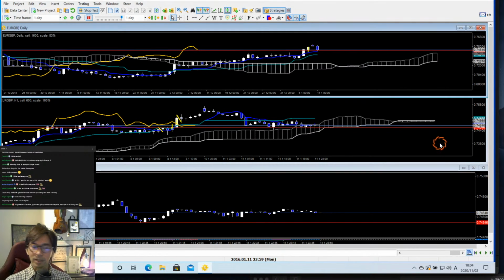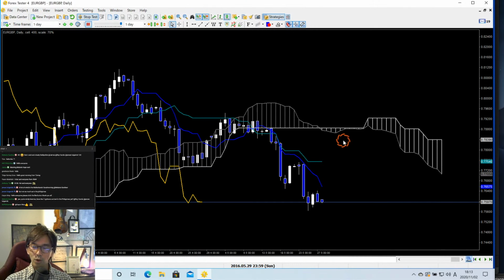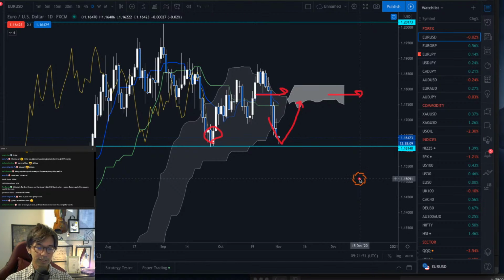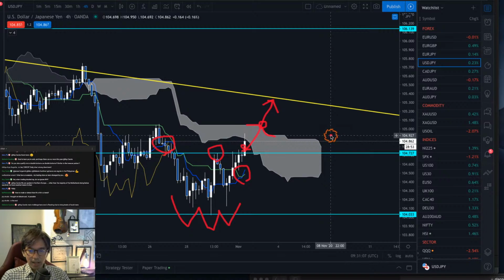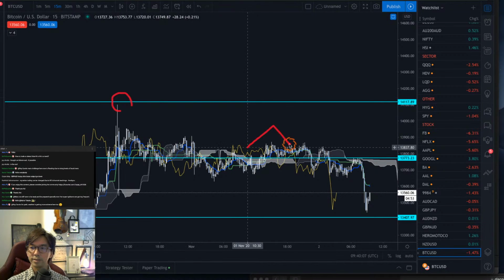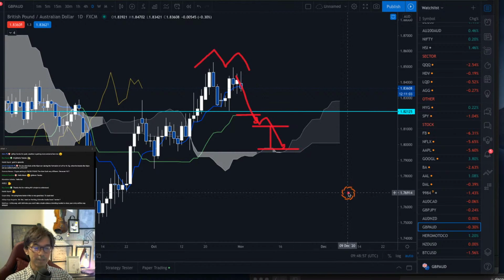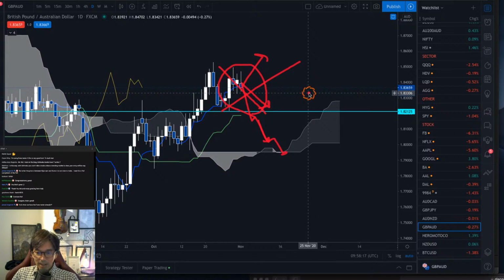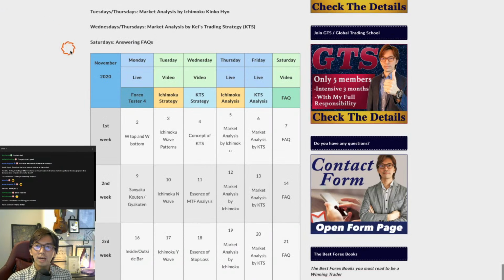FT4 W top and W bottom / 2 November 2020